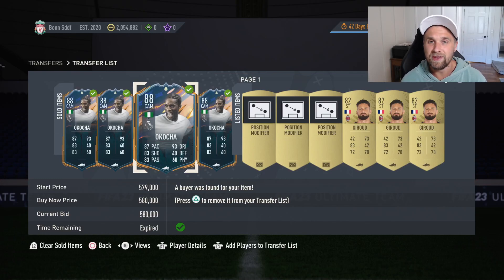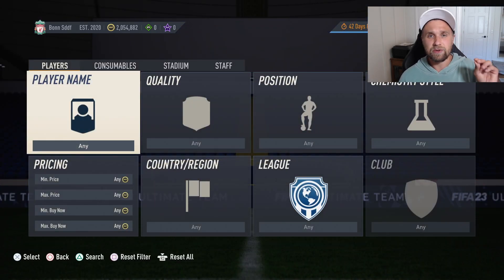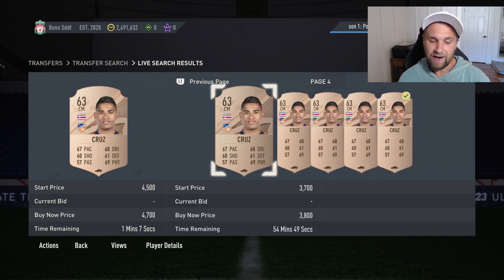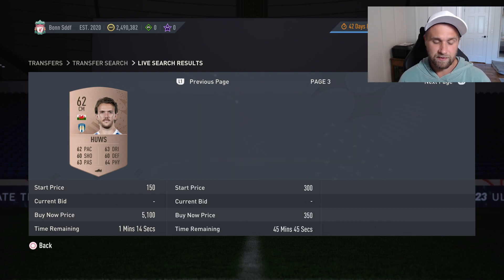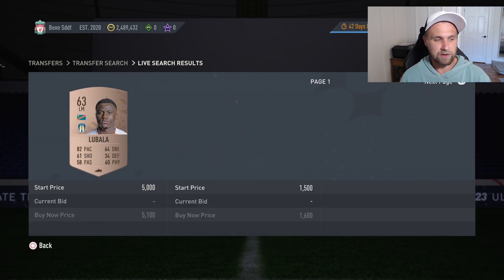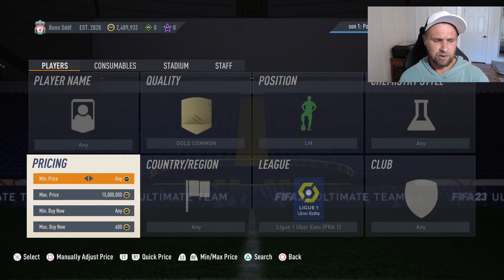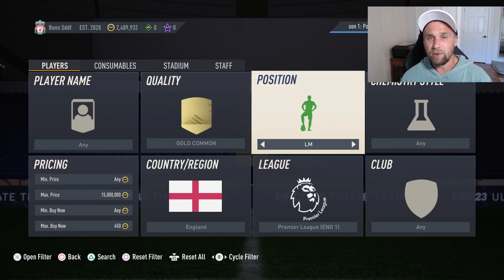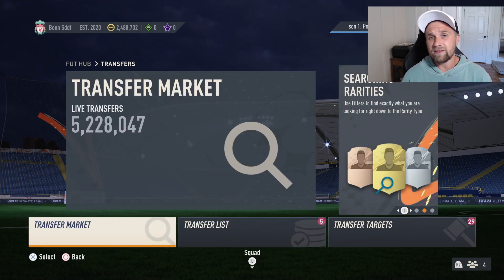3 Trading Methods to use RIGHT NOW in Fifa 23!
In this video, I discuss 3 trading methods you can use right now to build up your coins on Fifa 23 Ultimate Team!

These methods are great for getting your coins up to get a starter team together!